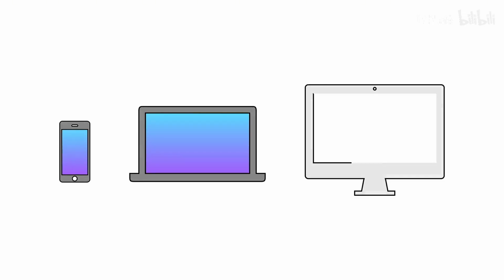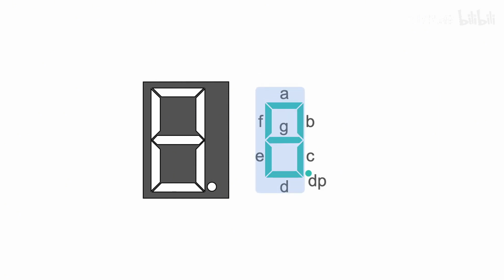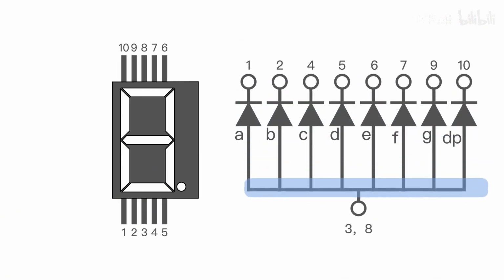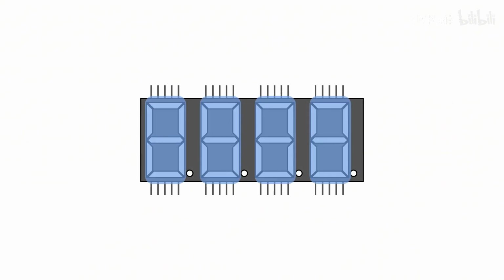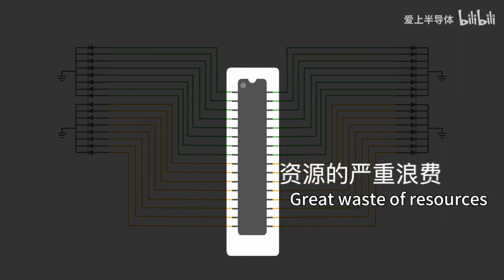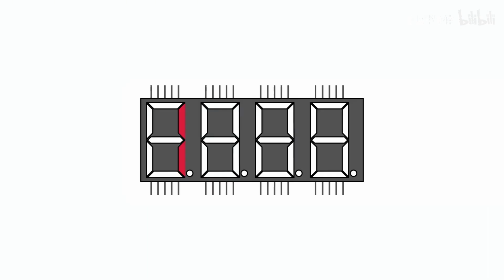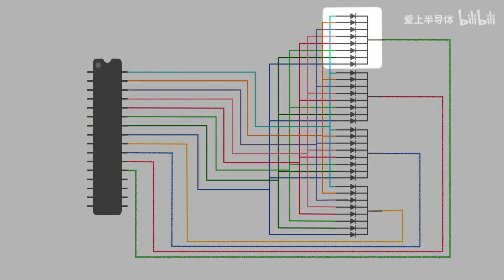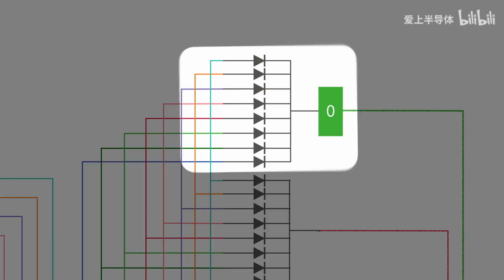How a 7 segment display works?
Fengsilong Electronics has been a trusted leader in LED manufacturing since 2007. We specialize in high-quality 7-segment LED displays, dot matrix LEDs, elevator displays, digital signage, home appliance displays, and gas station displays.

We also provide customized LED solutions tailored to your specific needs! Whether you need a unique design or specialized features, our team is ready to deliver top-tier LED technology.

➡️Phone/Wechat: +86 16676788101 ; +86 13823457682 ; NLH_113